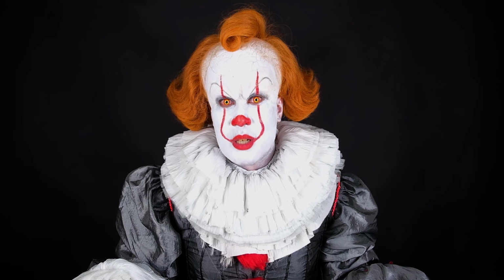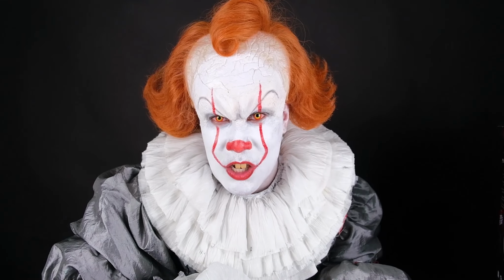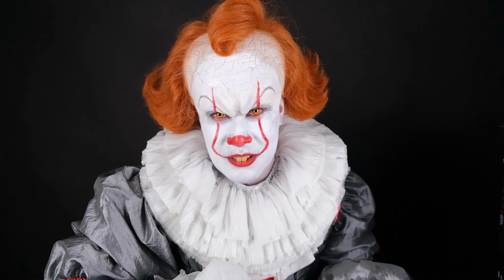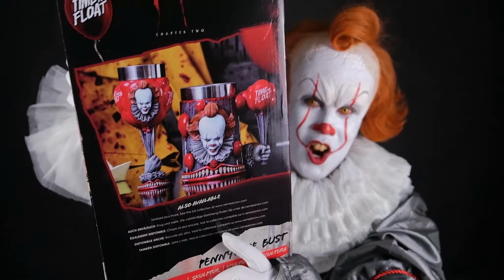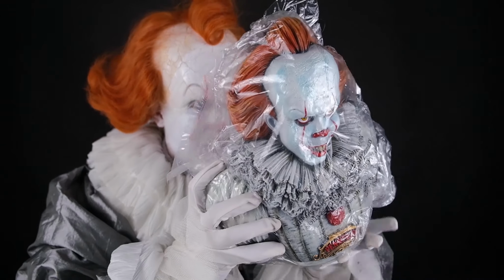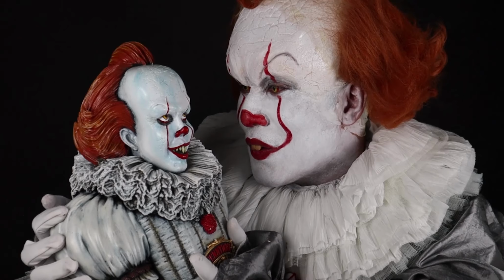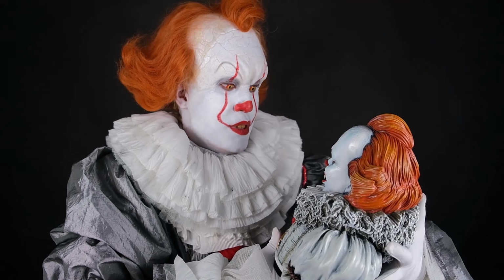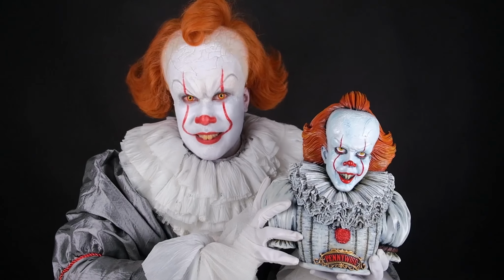Pennywise UNBOXING PENNYWISE! BEST PENNYWISE BUSY EVER! (Licensed!) | Prince De Guzman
Unboxing the Officially Licensed Pennywise bust by Nemesis Now!

I made a fan group/community in Facebook! Hope you can join so we can interact more!

My name is Prince De Guzman, a geek who has an undying love for horror and anything grotesque. This channel is my own happy place to show my talent in special effects and express my love for ghouls and monsters!